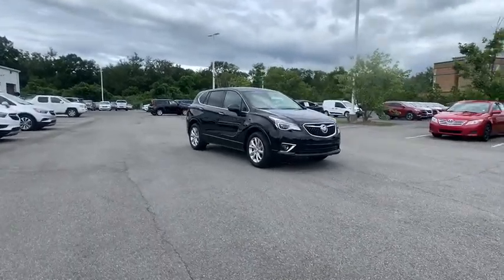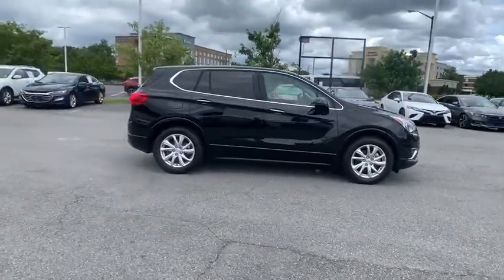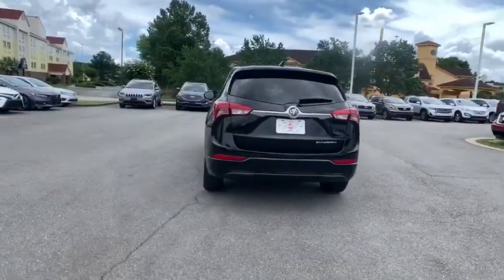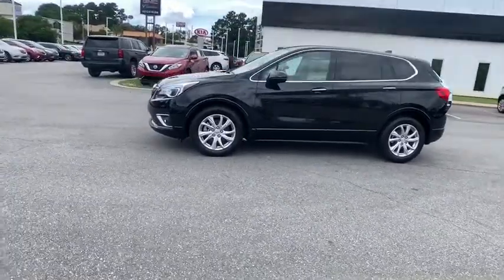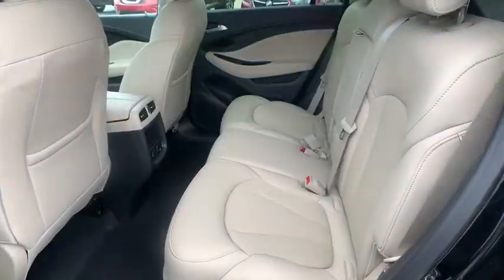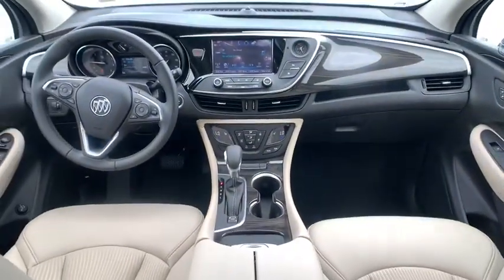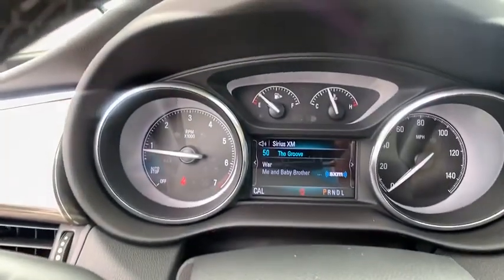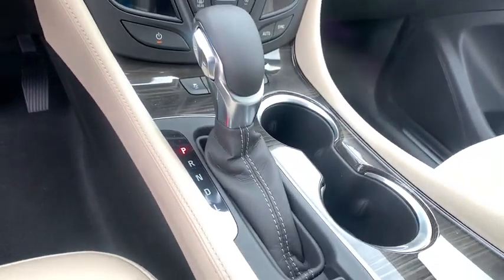2020 Buick Envision Macon, Bolingbroke, West Oak, Dry Branch, Griswoldville, GA LD164195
New 2020 Buick Envision available in Macon, Georgia at Hutchinson Buick GMC Cadillac. Servicing the Bolingbroke, West Oak, Dry Branch, Griswoldville, GA area.

Ebony Twilight Metallic 2020 Buick $8769 off MSRP! Envision Preferred FWD 6-Speed Automatic 2.5L 4-Cylinder DGI DOHC VVT 84 Months 0% Financing and 120 Days to First Payment Available on Certain Models! Shop 100% Online We Can Come To You!.brbrRecent Arrival! 22/29 City/Highway MPG